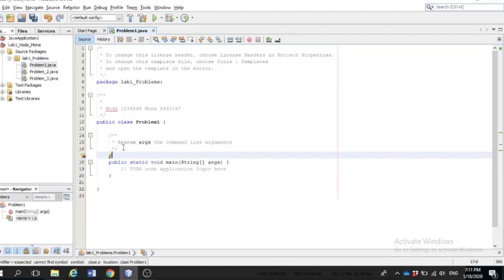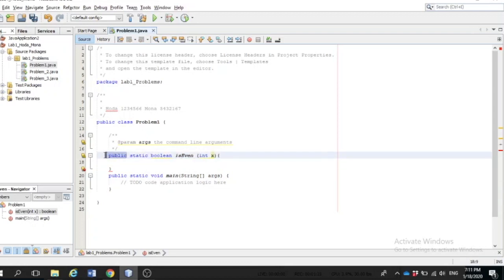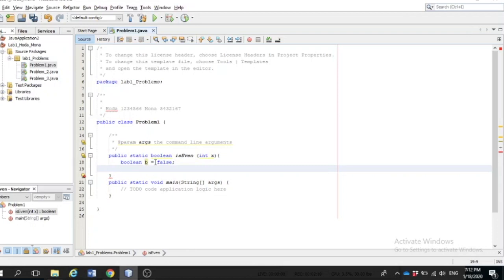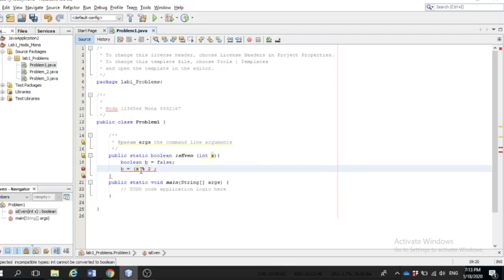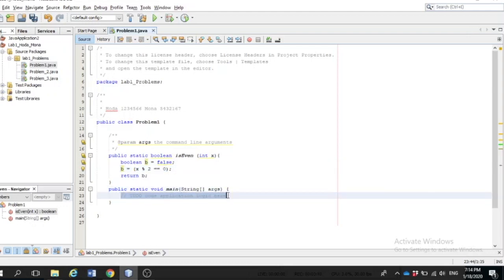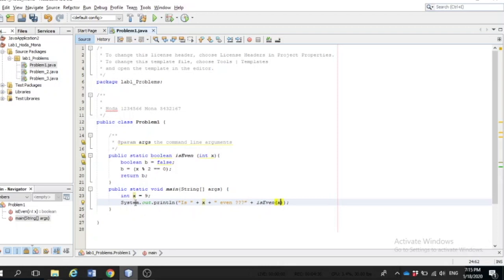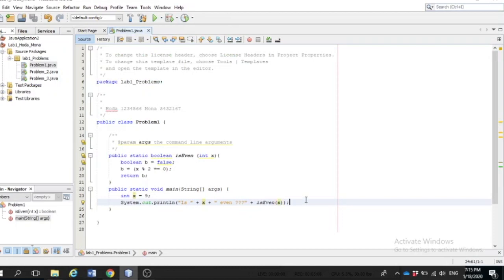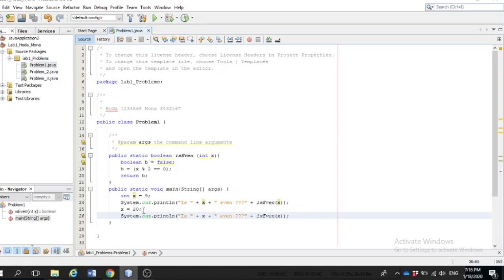Methods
How to create a method in a java class